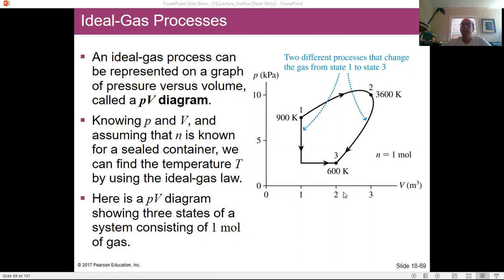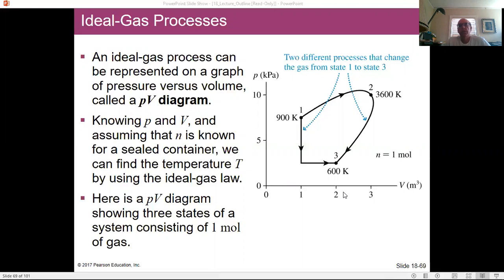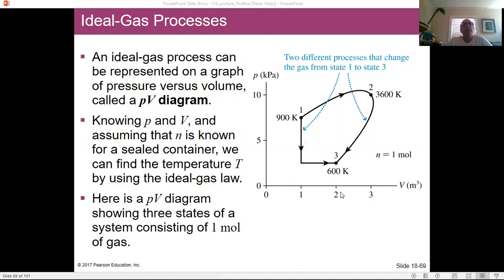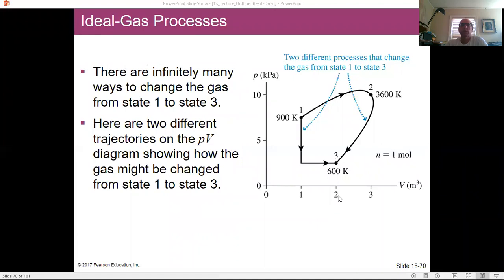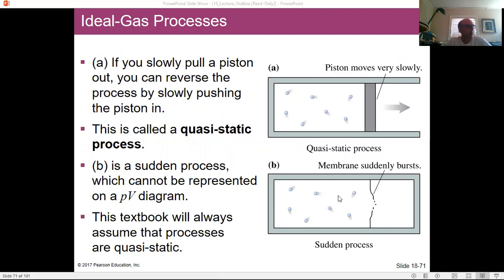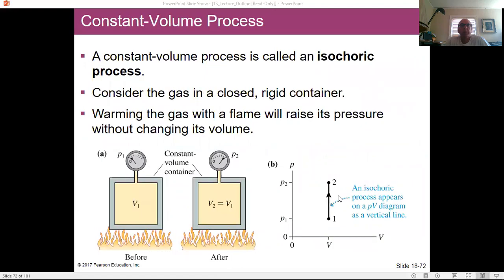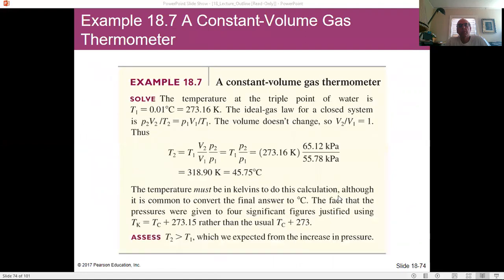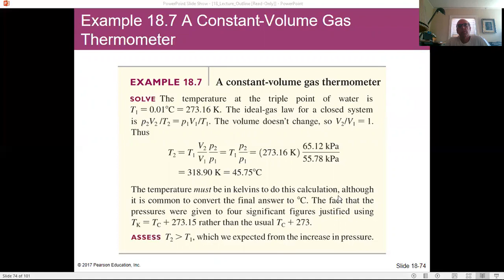Ideal Gas Processes Introduction